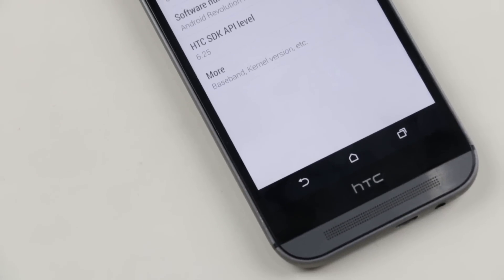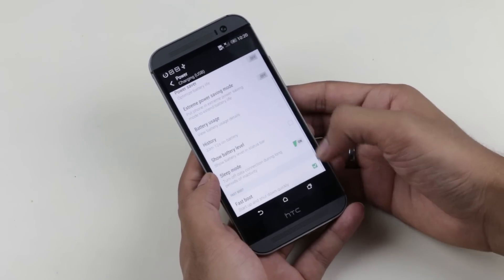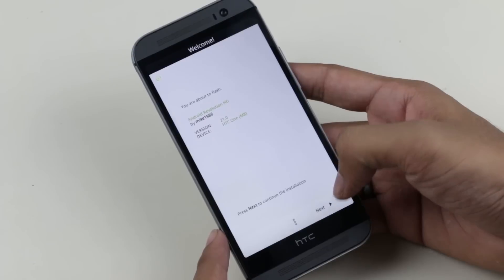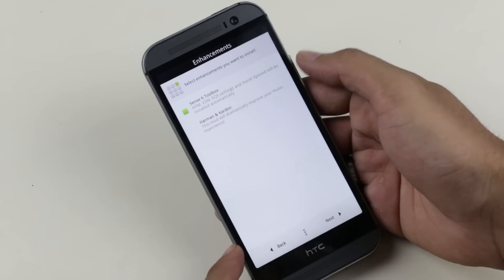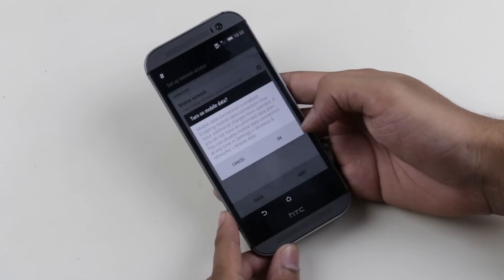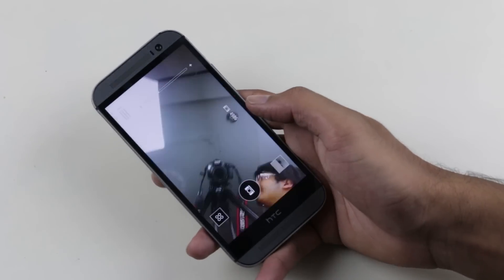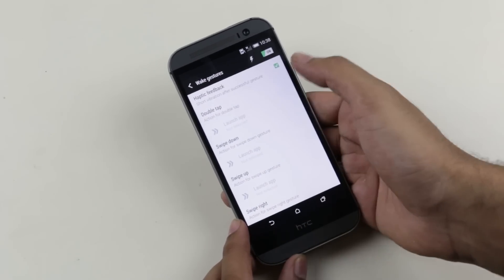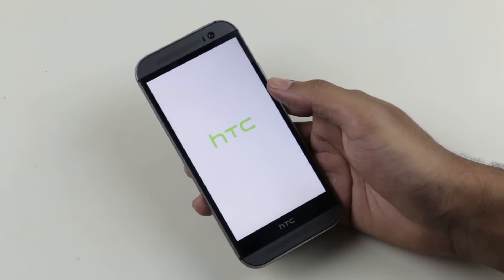HTC One M8 - Android 4.4.4 (ARHD Rom) - Installation & What's New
This is my video on how to install the Android Revolution Rom on the HTC One M8. This Rom is based on the Android 4.4.4 Kitkat with some new features and ART Compatibility.